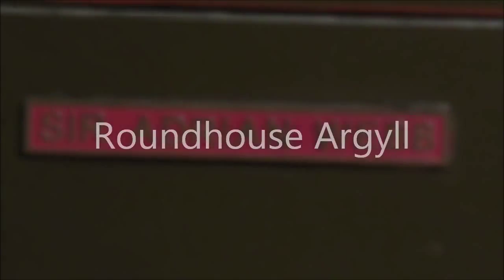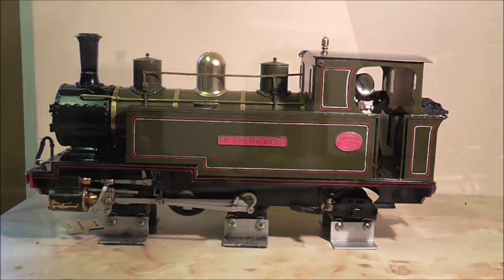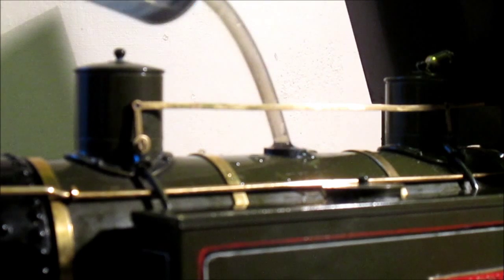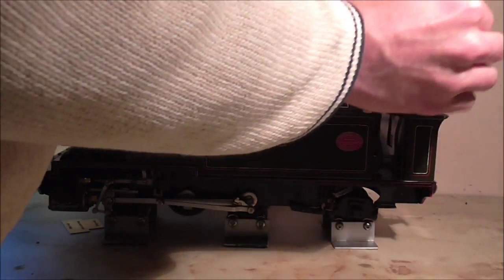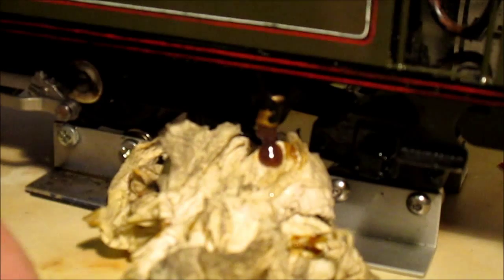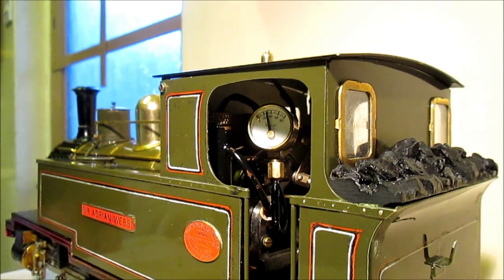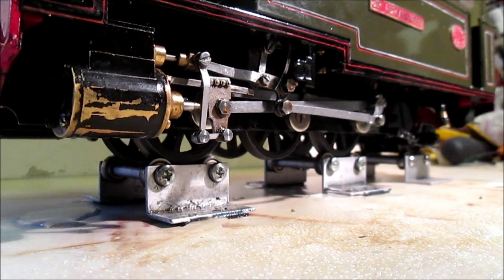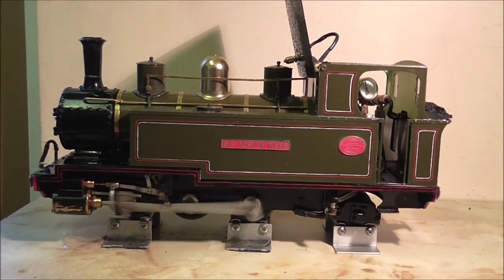Roundhouse Argyll - part one - first set-up and firing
Roundhouse Argyll first set-up and firing